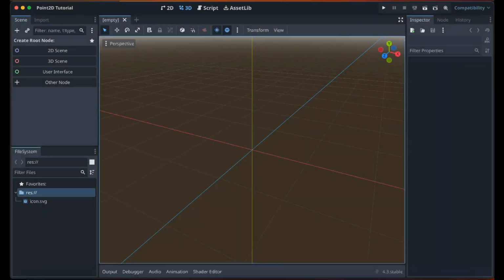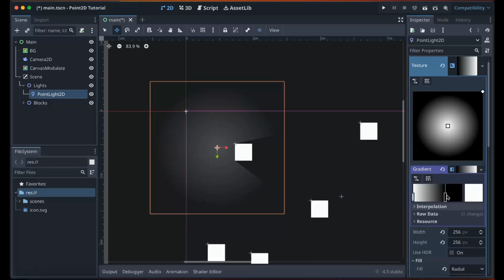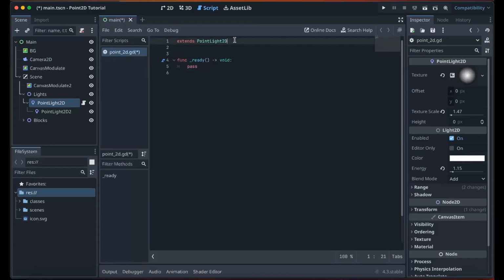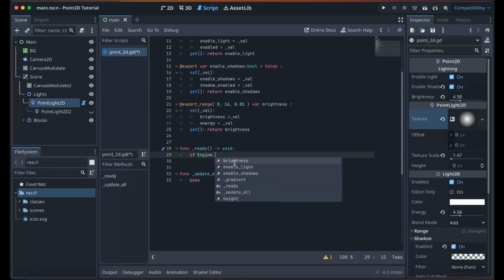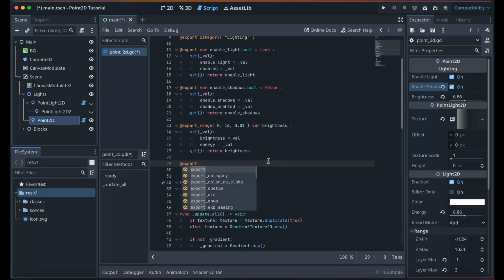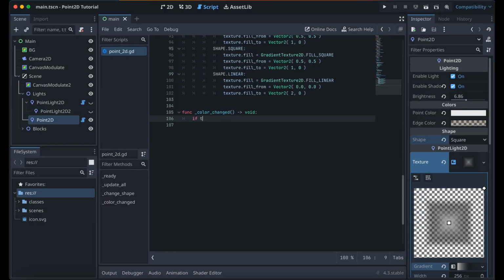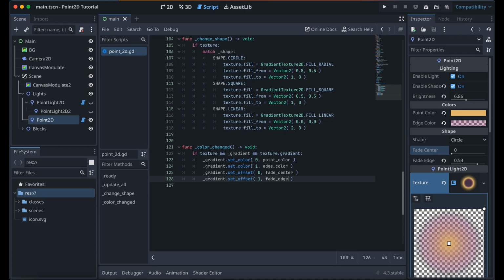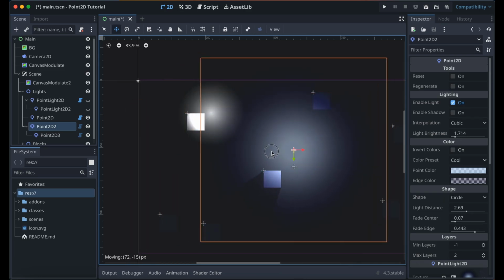Point2D Godot 4.3 Setup / Module Tutorial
Hello everyone! In this tutorial I show how to setup a PointLight2D with a gradient texture to use for lighting, I also show how I made my Point2D Asset Library addon module to change variable in the inspector.

0:00 Intro
0:33 Project Setup
4:32 Manual Point Light
10:18 Module Script
36:39 Point2D Asset Library
38:43 Outro